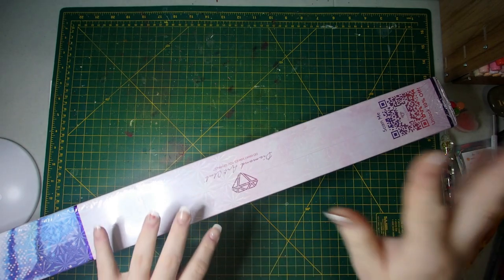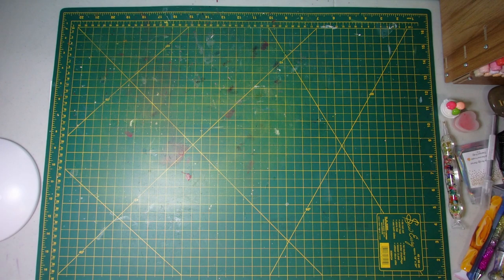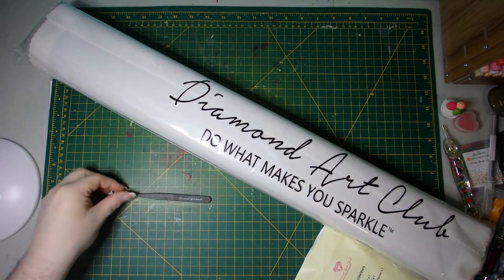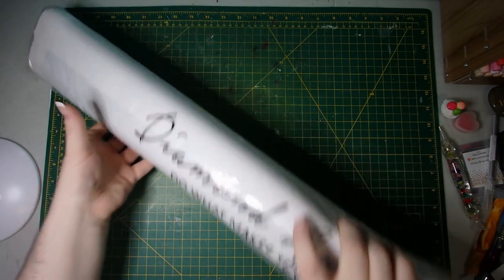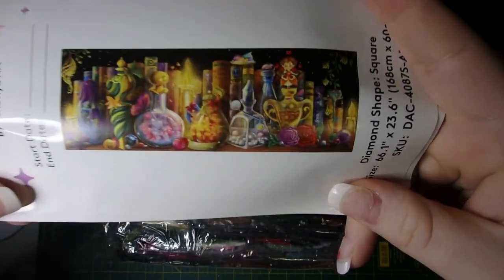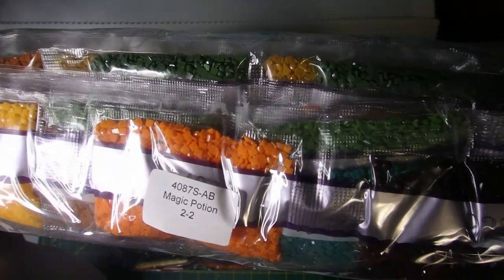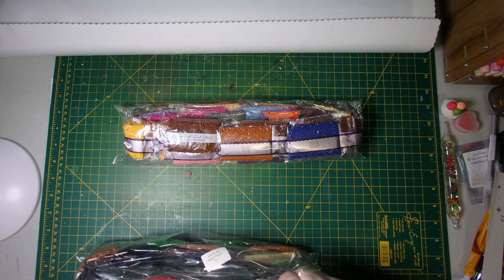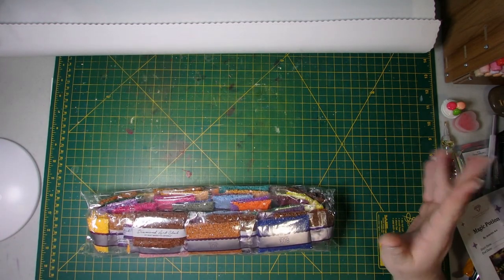Unboxing Diamond Art Club - Magic Potion By Jenoviya Art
I hope you enjoy this unboxing of Magic Potion By Jenoviya Art. This one is absolutely whimsical. The books, fairys, potion bottles. I fell in love with this image and just had to have it. I c an not wait to work on it.

1. 👍Thumbs up if you enjoyed this content
3. Share the love in the comments